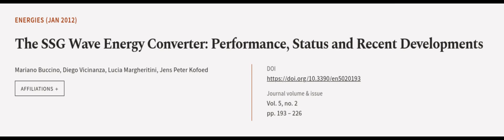The SSG Wave Energy Converter: Performance, Status and Recent Developments | RTCL.TV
### Keywords ###

### Article Attribution ###
Title: The SSG Wave Energy Converter: Performance, Status and Recent Developments
Authors: Mariano Buccino, Diego Vicinanza, Lucia Margheritini ,and Jens Peter Kofoed

### Video Timestamps ###
0:00:00 - Summary
0:00:53 - Title
0:01:00 - Outro
0:01:04 - End